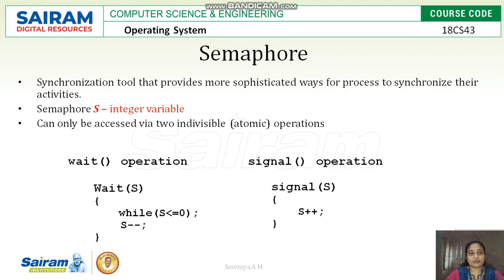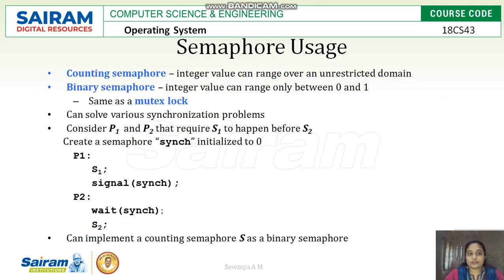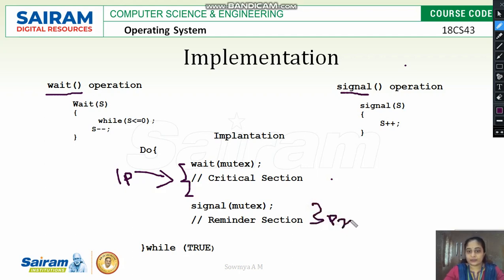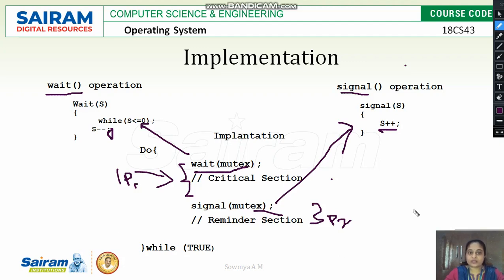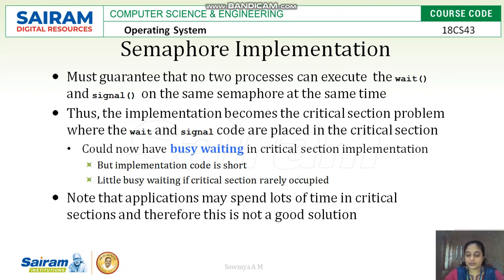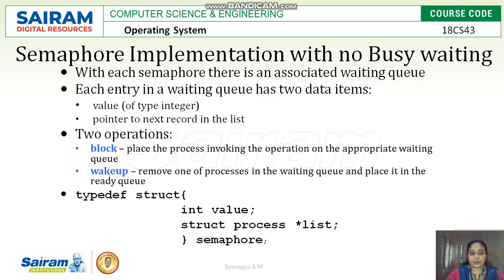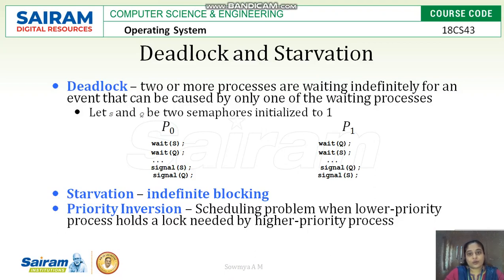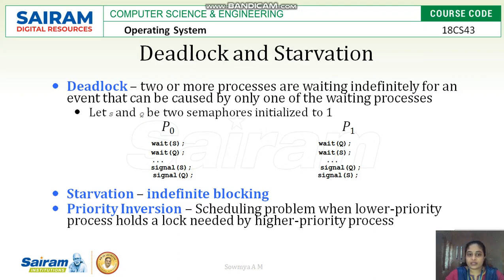LectureVideo_18CS43_Module2_Multi-threaded Programming_8_Sowmya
Process Synchronization
 *  Semaphores